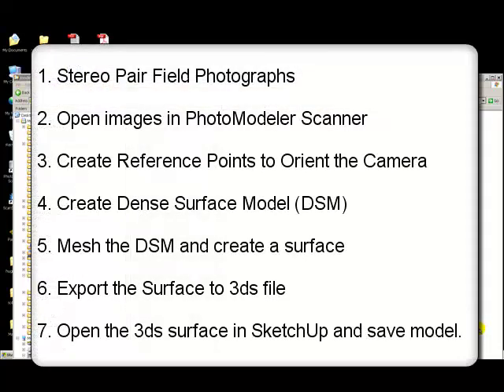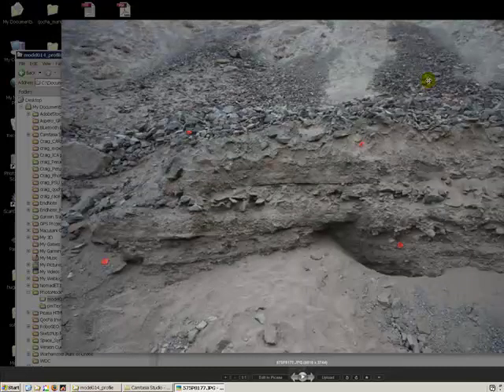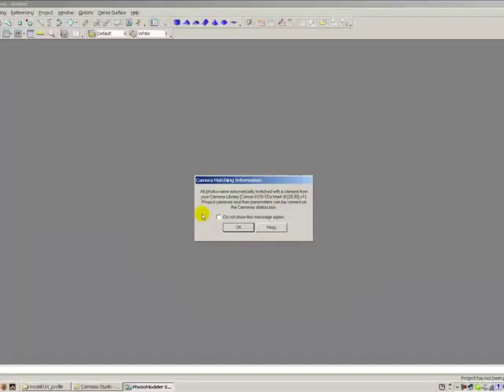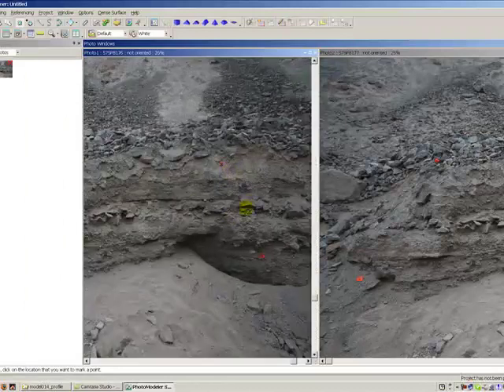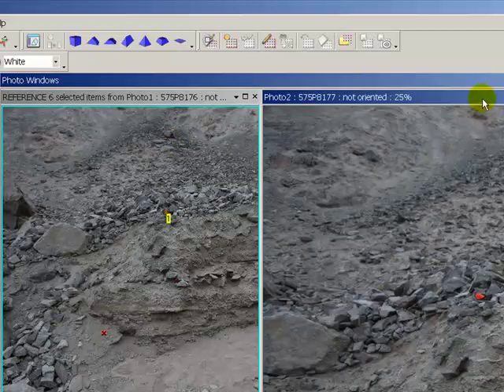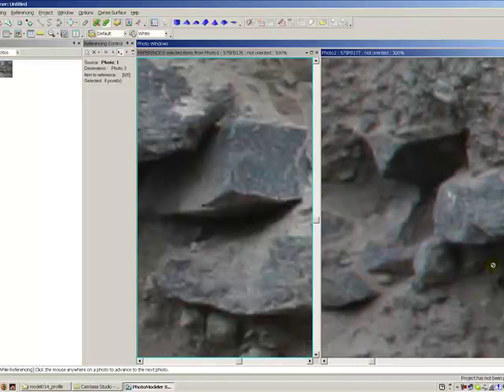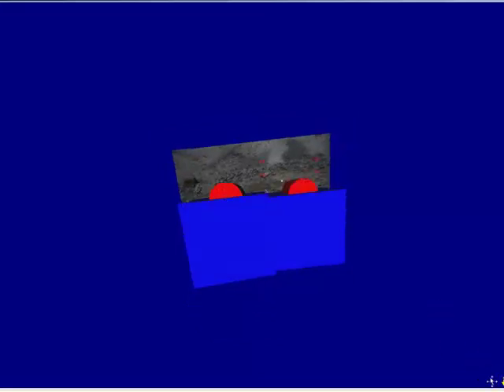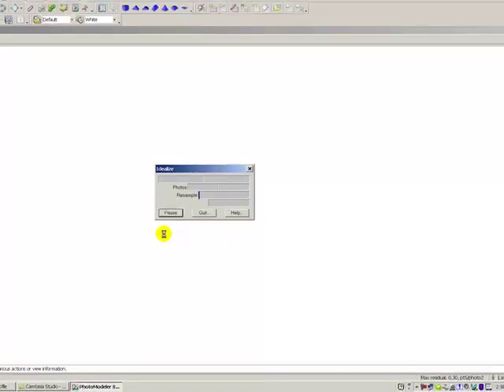Stereo Pair Dense Surface Model to SketchUp Part 1-3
Illustration of workflow from stereo pair field photographs, to PhotoModeler Scanner, to SketchUp. Stereo pair photographs are imported into PhotoModeler Scanner where a dense surface model, or point cloud, is created at 1cm sampling interval. This dense surface model is then meshed and a surface of triangles is created. This model is exported to a format that SketchUp can read. The model is opened in SketchUp and saved.